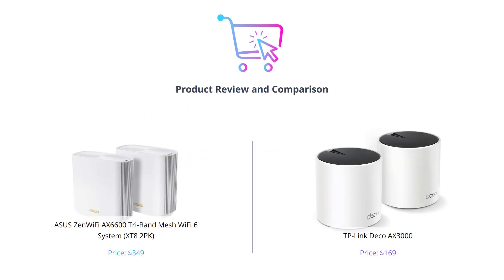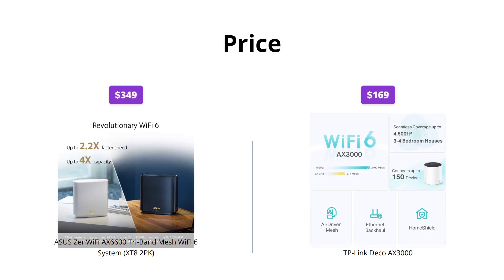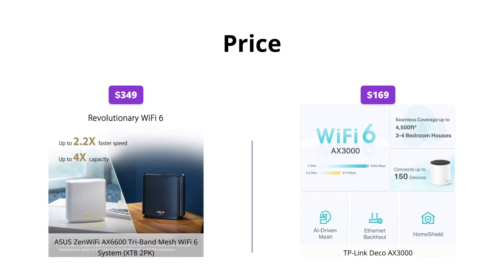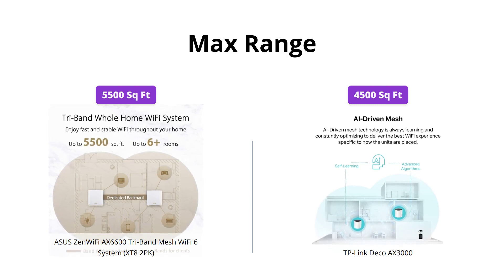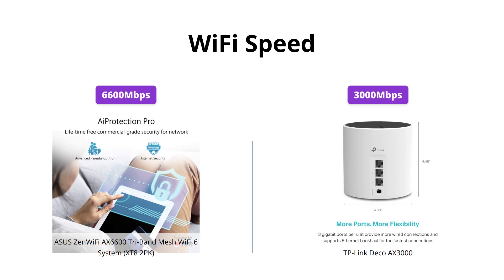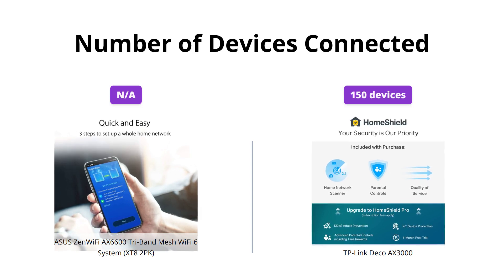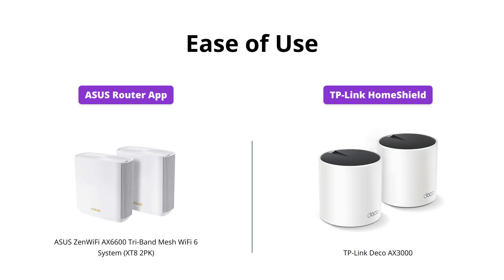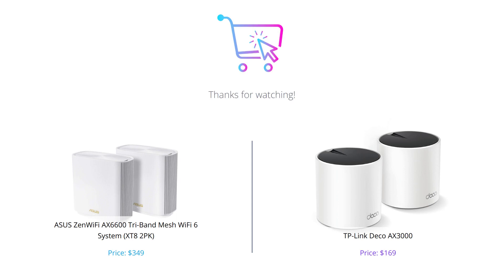ASUS ZenWiFi vs TP-Link Deco AX3000 WiFi 6 Mesh System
Comparing ASUS ZenWiFi AX6600 Tri-Band Mesh WiFi 6 System (XT8 2PK) and TP-Link Deco AX3000 WiFi 6 Mesh System, which one is better for whole-home coverage and reliable performance?